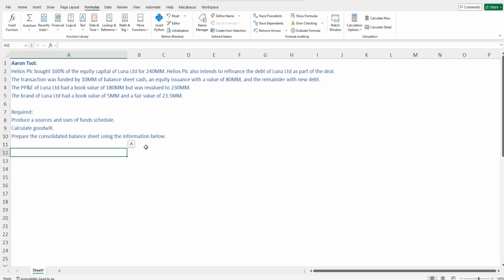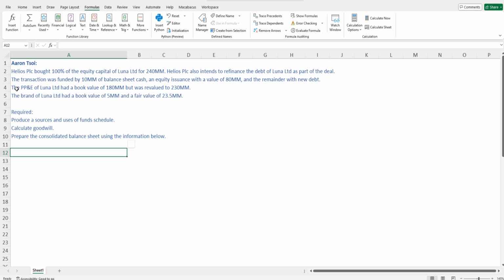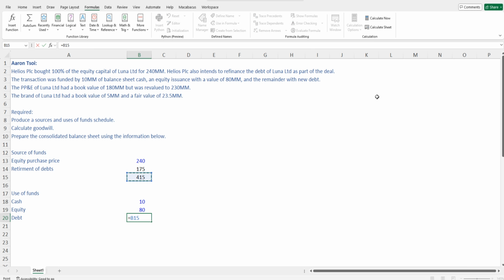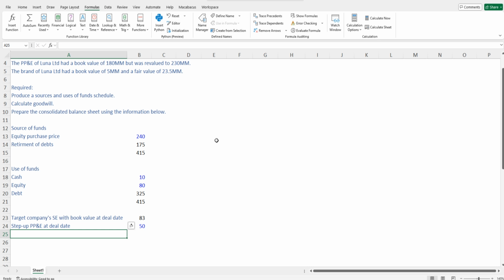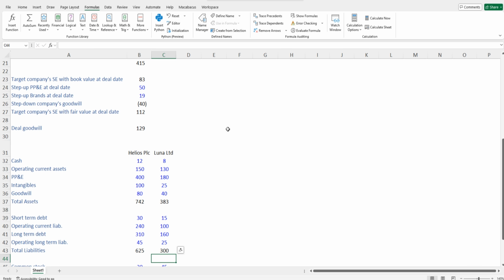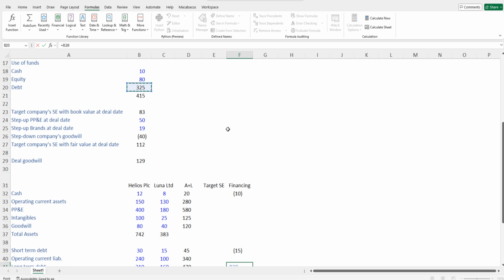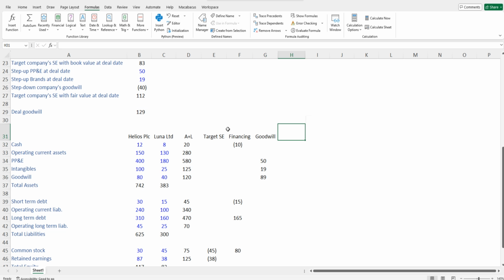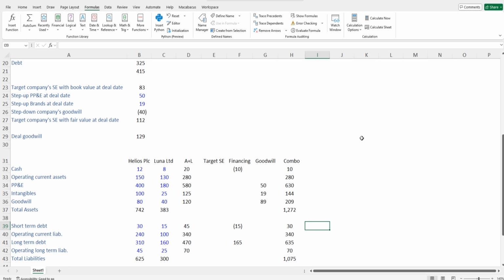M&A Accounting Made Simple: Fair Value, Goodwill & Consolidated Balance Sheet Explained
We’ll walk step by step through the deal structure: first the sources and uses of funds, then the fair value adjustments for assets like PP&E and brand, and finally the goodwill calculation. By the end, you’ll see exactly how to pull all this together into a consolidated balance sheet after an acquisition.